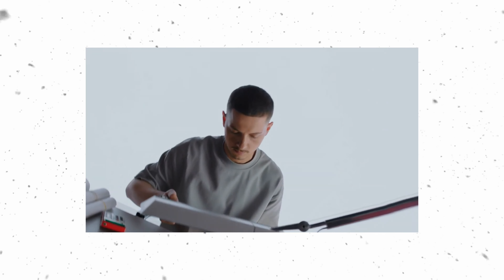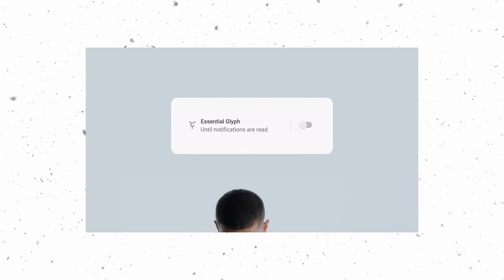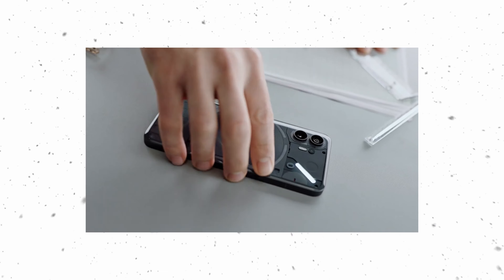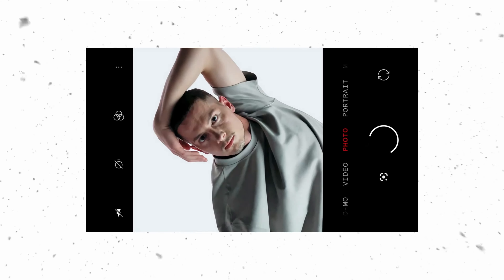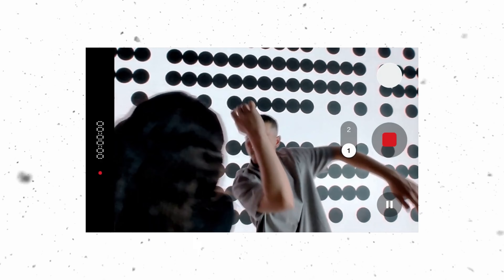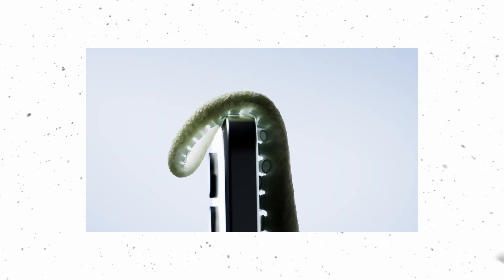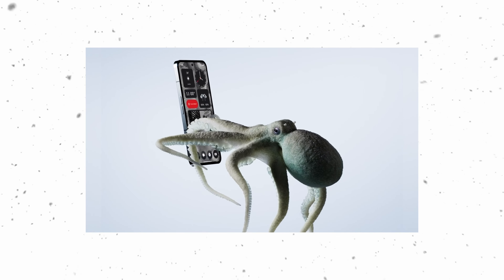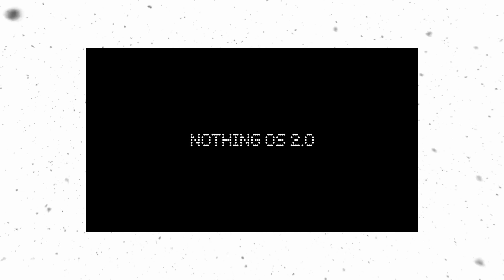DON'T BUY NOTHING PHONE 2 !!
In order to capture images and videos, the Nothing Phone 2 has a dual rear camera setup comprising a 50-megapixel primary camera with a 1/1.56-inch Sony IMX890 sensor with an f/1.88 aperture and optical image stabilisation (OIS) and electronic image stabilisation (EIS), and a 50-megapixel ultra-wide-angle camera with a 1/2.76-inch Samsung JN1 sensor with EIS, a 114-degree field of view and an f/2.2 aperture. The latter also doubles as a macro camera (4cm), according to the company.
Supported video modes on the Nothing Phone 2 include 4K at 60fps, 1080p at 30 or 60fps, and live HDR at 4K and 30fps. You can also record videos in slow motion at 480fps and time lapses videos at 4K resolution. On the front is a 32-megapixel camera with a 1/2.74-inch Sony IMX615 sensor with an f/2.45 aperture for clicking selfies and making video calls.Just like the Nothing Phone 1, the new handset features the company's unique Glyph Interface, which comprises LED strips located on the rear panel of the smartphone. According to the company, the slightly tweaked design of the interface now includes 33 individually addressable zones, and the phone will support 10 new ringtones and notification sounds. You can also see progress bars from system apps for things like timers or battery charging, or you can check your delivery and pick up progress with third-party apps like Uber and Zomato, with support for more apps is expected soon.
Connectivity options on the Nothing Phone 2 include WiFi 6, 5G, 4G LTE, Bluetooth 5.3, NFC, GPS/A-GPS, NavIC, and a USB Type-C port. Sensors on board include an accelerometer, two ambient light sensors (front and rear), e-compass, gyroscope, proximity sensor, and an in-display fingerprint scanner for biometric authentication. The phone is also claimed to support face unlocking, including when the owners face is covered.
The Nothing Phone 2 packs a 4,700mAh battery, which is larger than its predecessor. It has an IP54 rating for dust and splash resistance. The handset supports 45W PPS wired charging (charging brick sold separately) and the company claims the handset can be fully charged in 55 minutes. The phone can also be charged without cables in 130 minutes with 15W Qi wireless charging. The Nothing Phone 2 also supports reverse wireless charging at 5W, according to the company. It measures 162.1x76.4x8.6mm and weighs 201.2g.